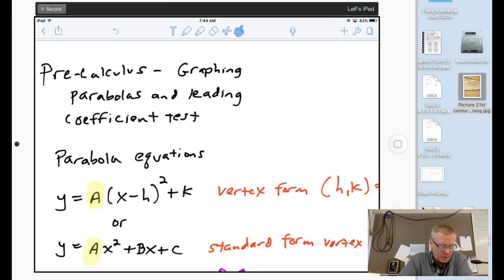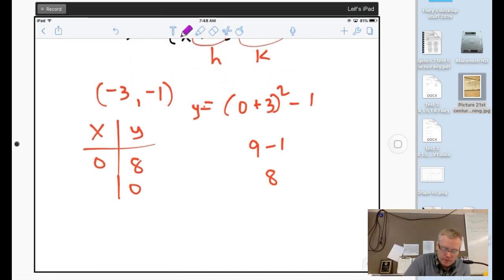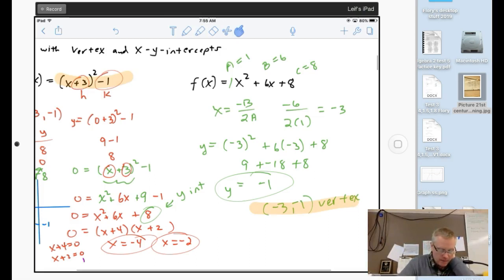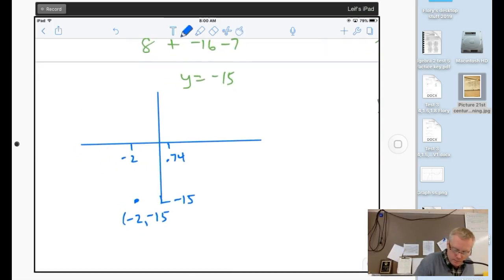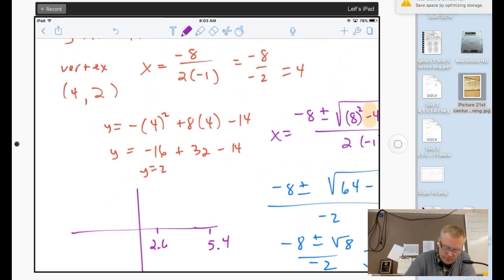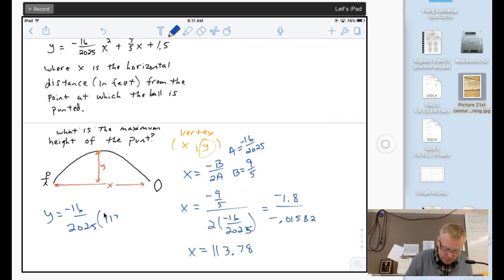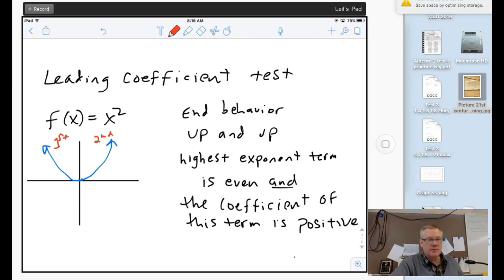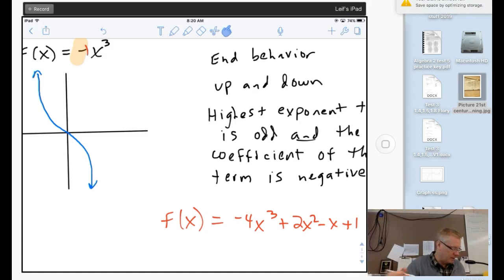Pre Calculus Graphing parabolas and leading coefficient test